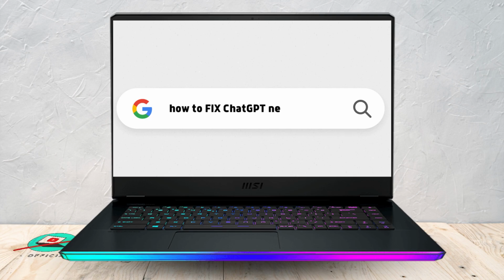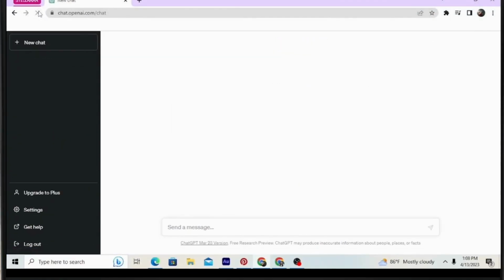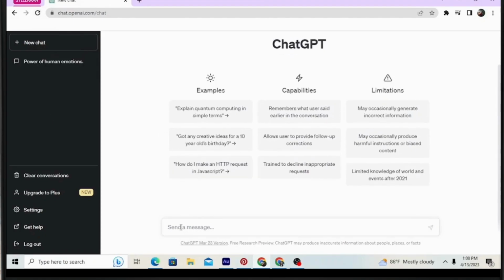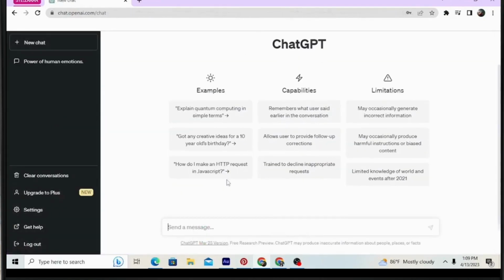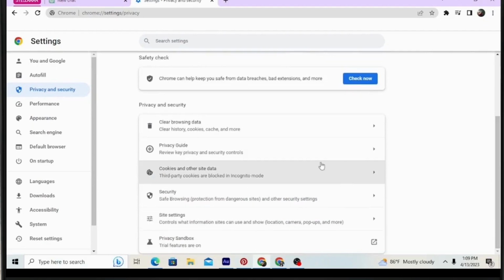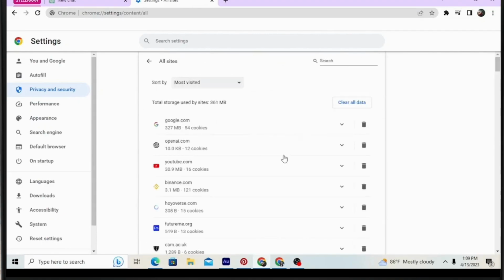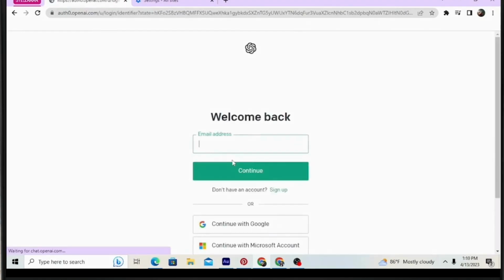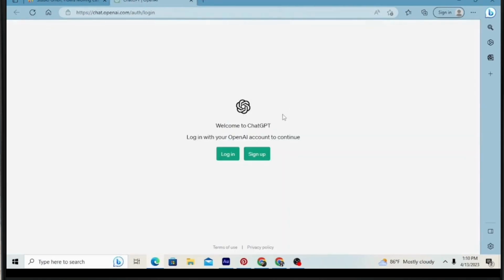🌐 How to FIX ChatGPT Network Error | Step-by-Step Troubleshooting Tutorial 🛠️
Are you experiencing a frustrating network error while using ChatGPT? In this video, we'll guide you through a step-by-step troubleshooting tutorial to help you fix the ChatGPT network error and get back to enjoying your AI-powered assistant without any disruptions. 🚀

Follow our in-depth guide to resolve the ChatGPT network error and enjoy a seamless AI experience. If you find this video helpful, please give it a thumbs up, leave a comment, and don't forget to subscribe to our channel for more tech solutions, troubleshooting tips, and AI assistance tutorials. 🔔

CHAPTERS:
00:00 FIX ChatGPT Network Error
00:10 How to FIX Chat GPT Not Working trick
00:23 How to logout ChatGPT account
00:30 How To Fix ChatGPT Not Working or Loading
00:50 How to login ChatGPT account